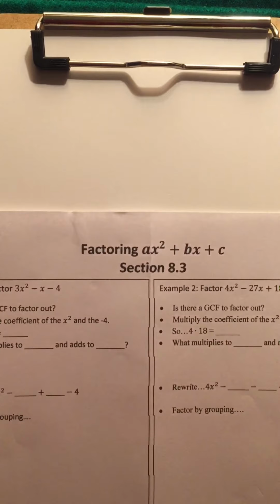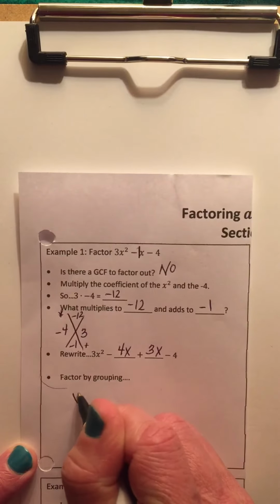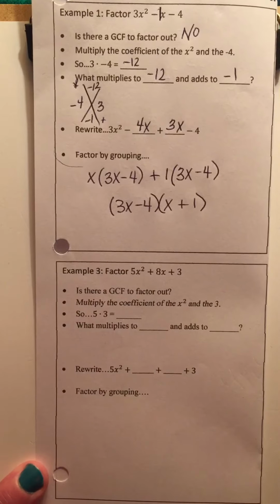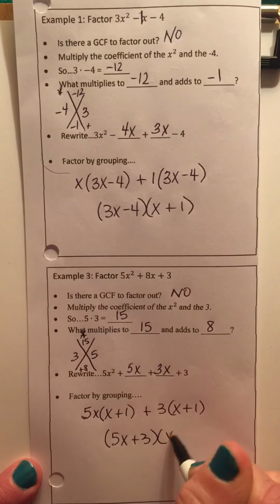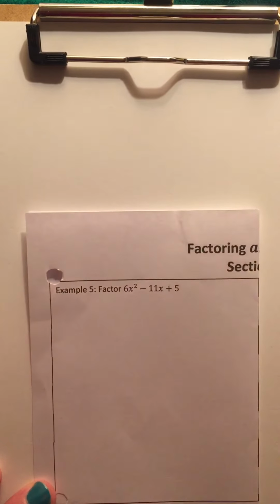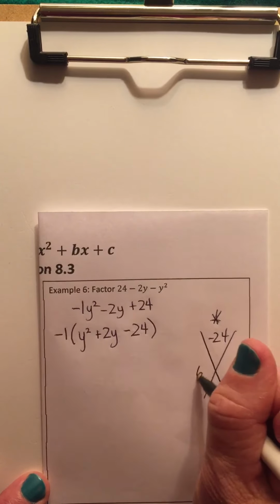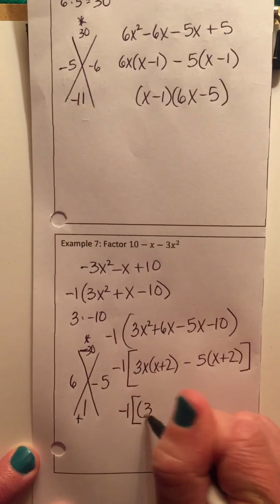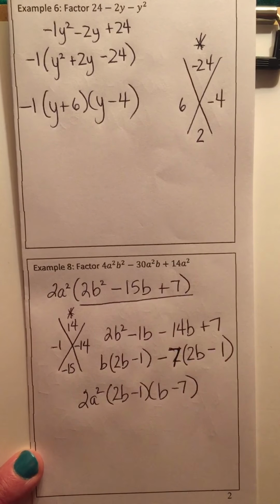Section 8.3 Factoring ax2 + bx + c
Factoring Trinomials When The Coefficient Of The X Squared Term Does Not Equal 1, Factoring Trinomials